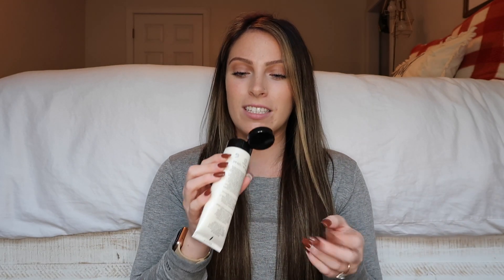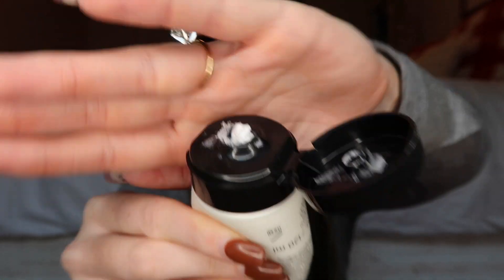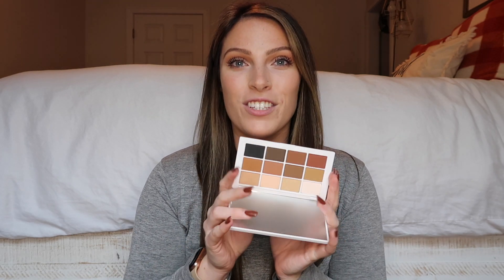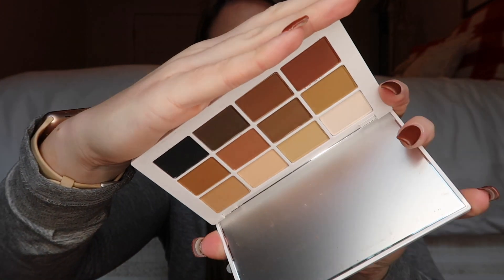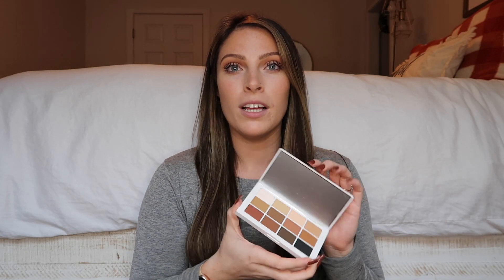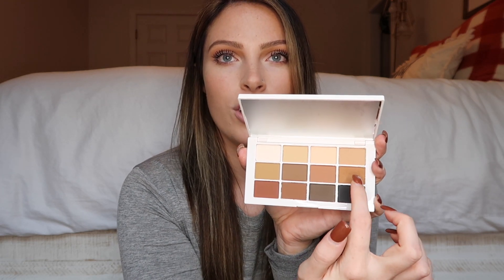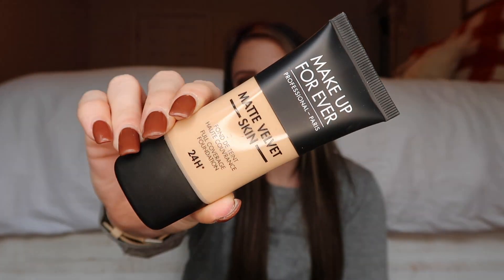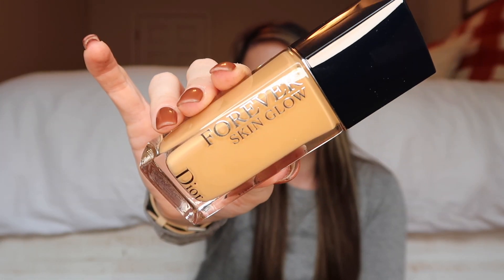WHAT I BOUGHT AT SEPHORA | fall haul🤎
Hi beauties!! SURPRISE!! I am uploading a bonus video this week & you've guessed it.. it's another haul. 😘 This time it is Sephora! Sephora recently had a sale on all of their foundations, so I picked up a few that I've had my eyes on for awhile now. I hope you enjoy! :)

PEPOLE MENTIONED
Kelli Anne @makeupxka